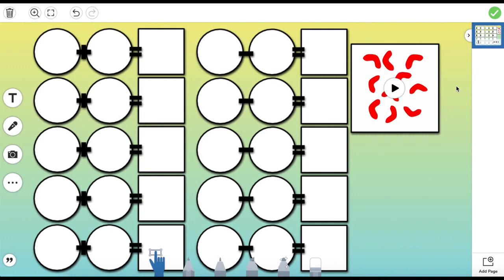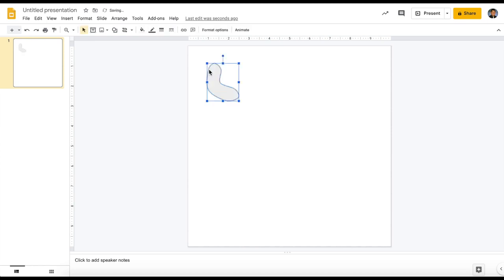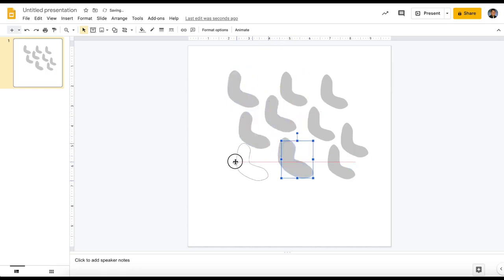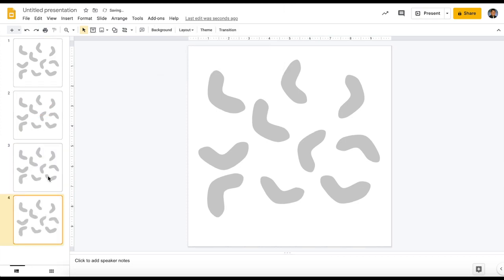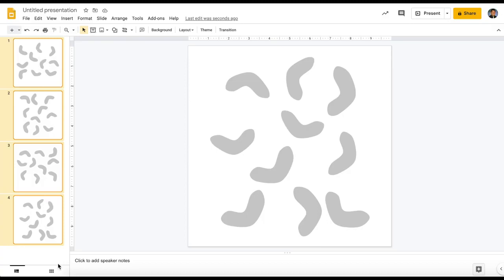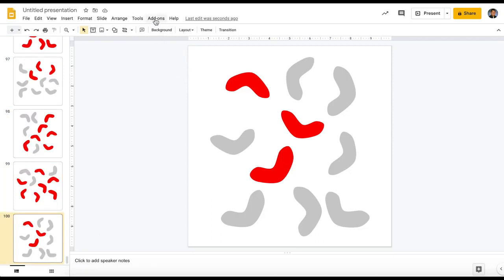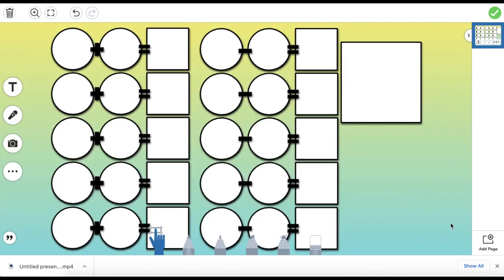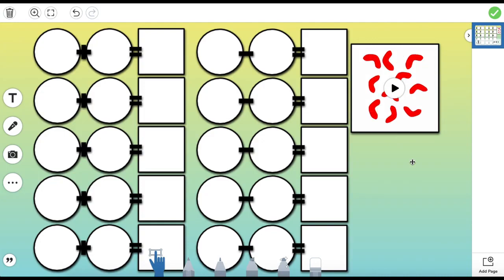How to Build a Spill the Beans Game in Seesaw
🎬 Welcome to "Tips with Kris," the ultimate video series for educators seeking expert insights and actionable tips to enhance the learning experience!

Join Kris, an experienced educator with a passion for sharing knowledge, as she dives deep into various educational topics and provides you with invaluable advice to empower and inspire.

*This video was originally recorded in 2020
Stay up-to-date with the latest educational trends, tech tools, and teaching strategies as Kris shares her thoughts and expertise. From exploring new apps and resources to discussing best practices in assessment and feedback, "Tips with Kris" is your trusted source for continuous learning.

Don't miss out on these transformative tips! Get ready to embark on an inspiring learning adventure and discover the joy of educational growth. Remember, knowledge is power, and together, we can make a difference!